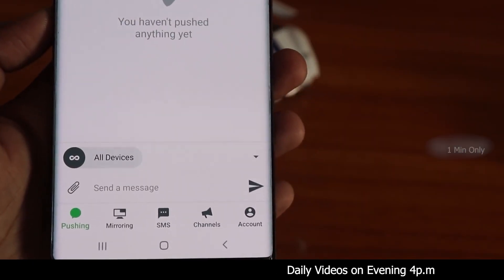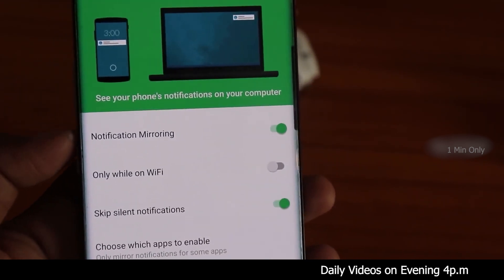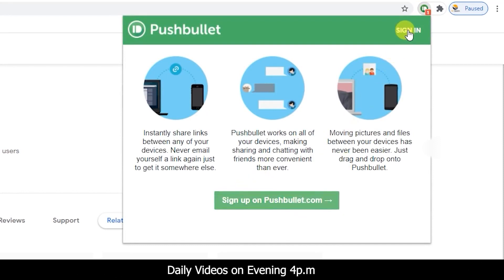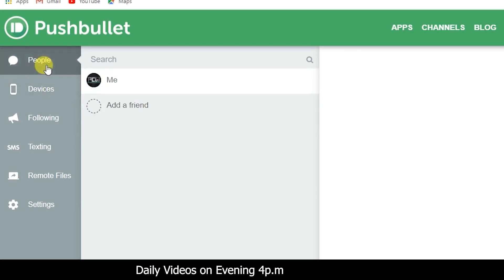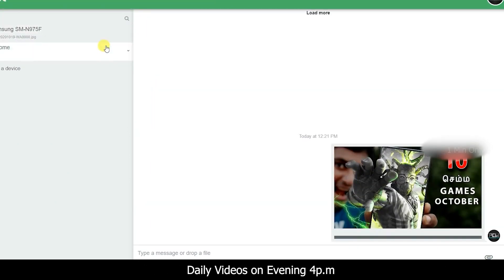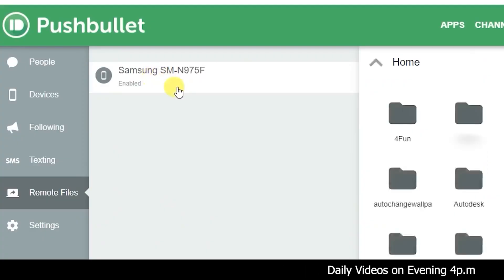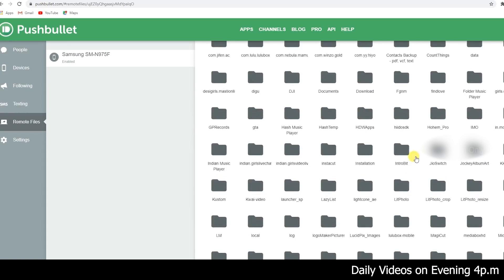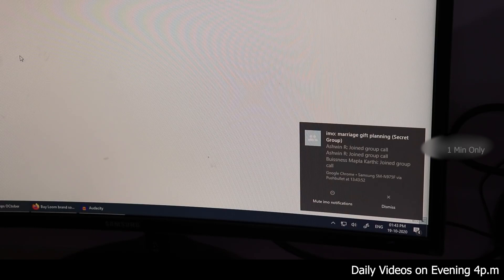Best Must Have Android App To Install Now | 1 Minute Only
• Conveniently send and receive SMS messages from your computer
• Reply to messages from many popular apps including WhatsApp, Kik, and Facebook Messenger
• Easily share links and files between your devices, or with friends

Never Miss A Notification
• See all of your phone's notifications on your computer, including phone calls
• Dismiss a notification on your computer and it goes away on your phone too